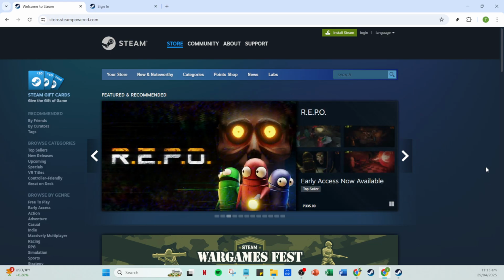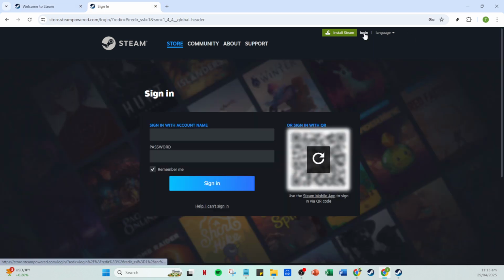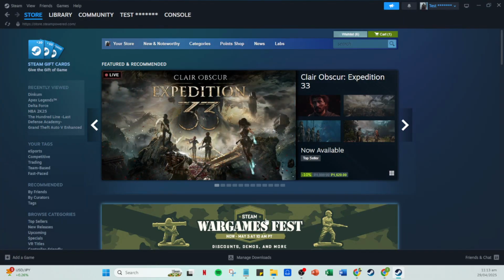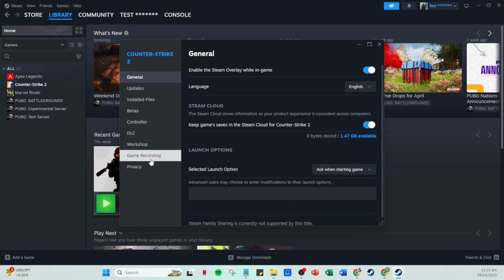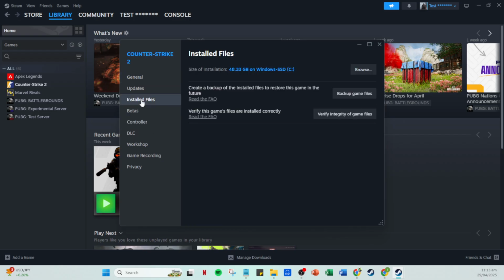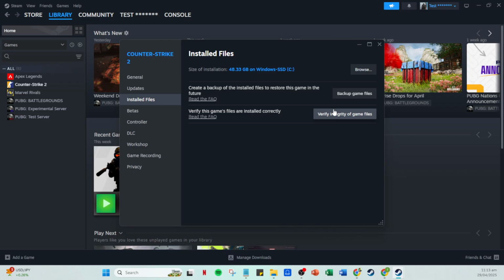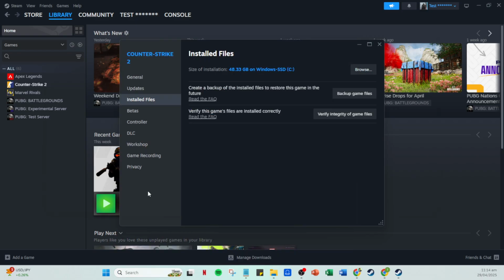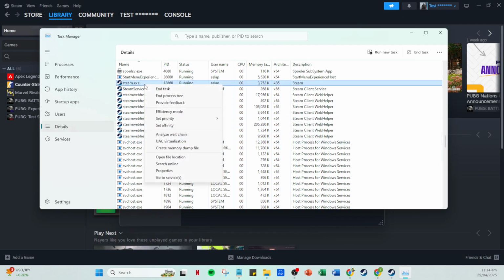How To Fix Call of Duty Warzone Not Launching [2025 Full Guide]